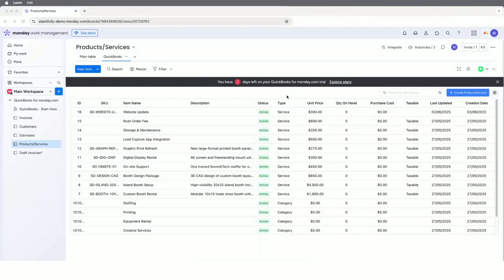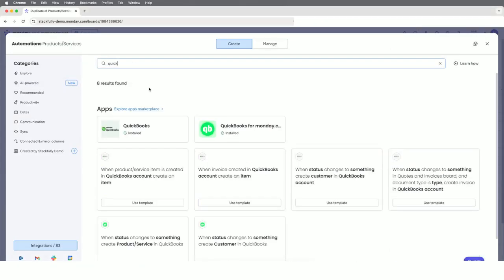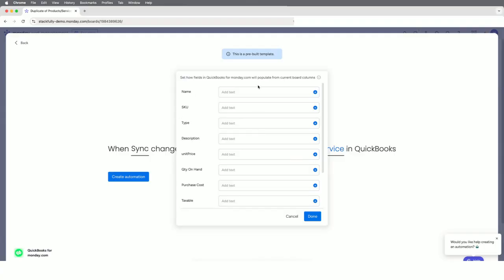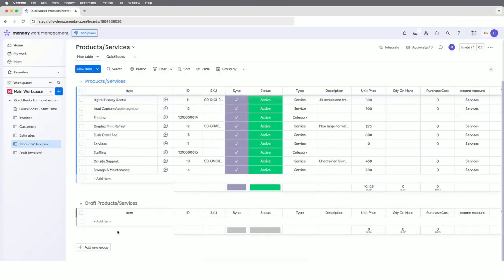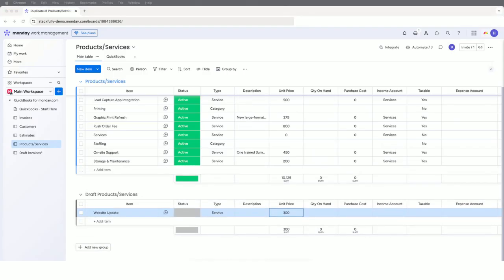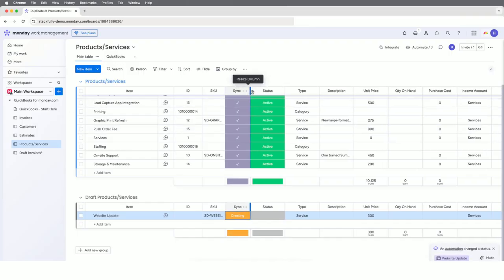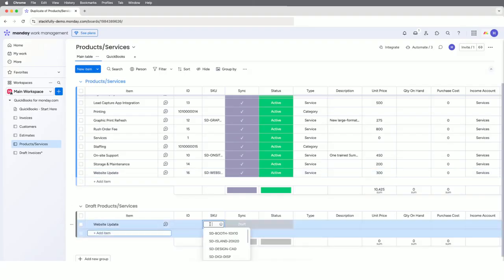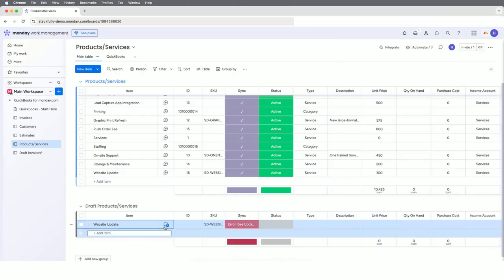Add QuickBooks Products & Services in monday.com Using This Automation Recipe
QuickBooks for monday.com integration by Stackfully

In this video, we’ll show you how to create QuickBooks products and services directly from monday.com using our monday recipe.